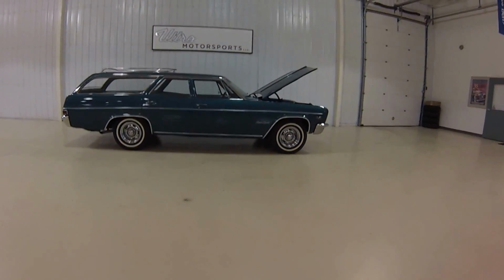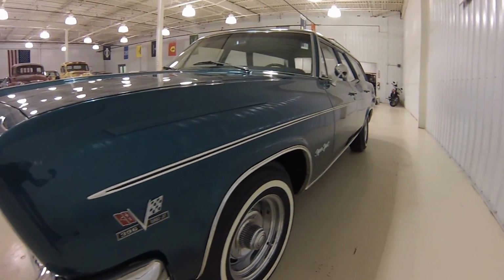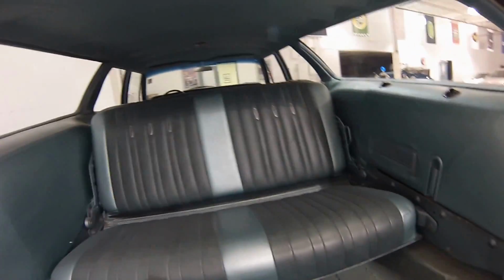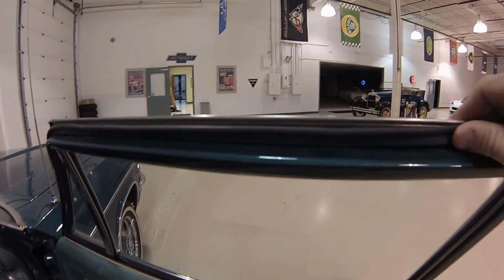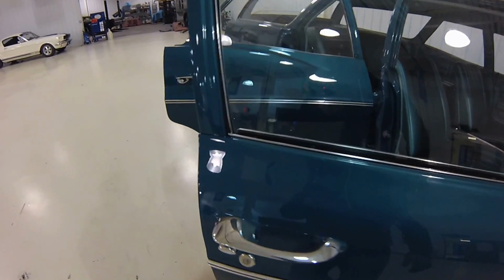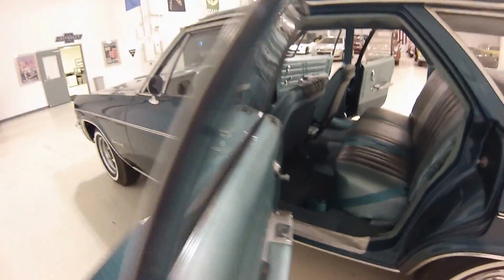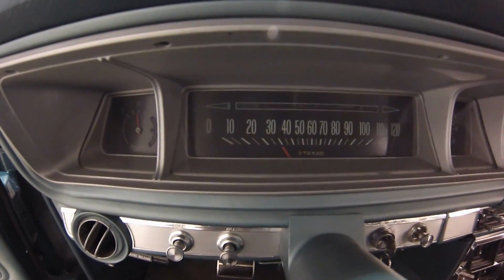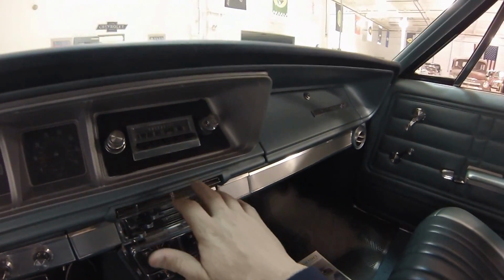66 impala wagon 002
Ultra Motorsports, LLC Fort Wayne, IN